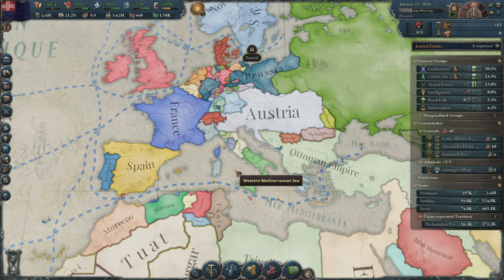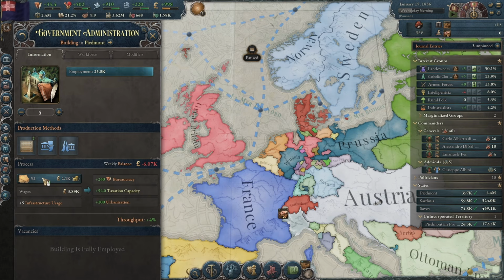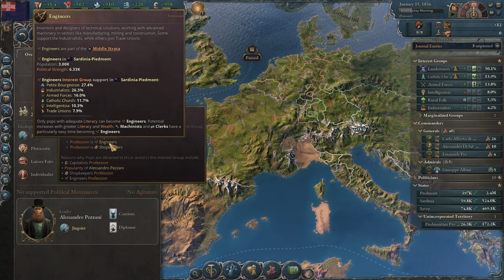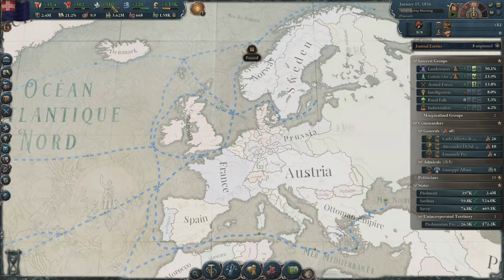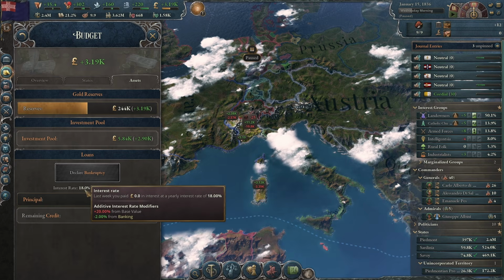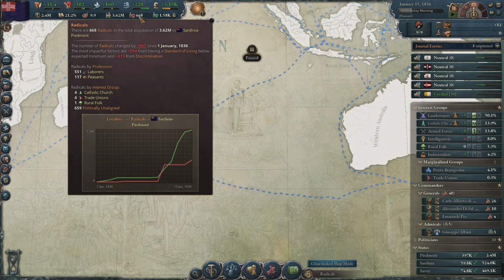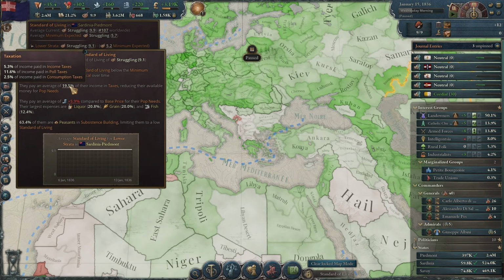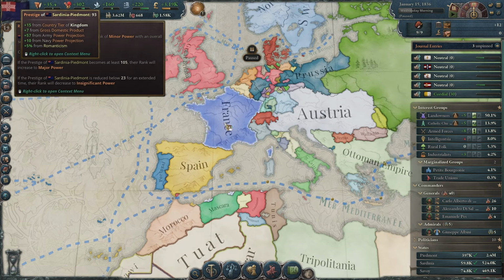Line Go Up - Topline Metrics in Victoria 3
Welcome back to the Vicky 3 Academy!  I have decided that it is finally time for us to do an overexplained for Victoria 3, but I think the best way for us to do it mechanically is a playlist rather than one three hour video or whatever.  Feel free to tell me otherwise- if the desire is there for me to just edit all of them together when they are all done, I'm happy to do so.

In this video we'll be showing off and talking about the most important metrics in Victoria 3 as a way to get you introduced to the UI.  Fortunately for all of us, the UI in vanilla has gotten literally lightyears better than it was on release, but in my many hours watching reddit I find there are still plenty of folks who are misinterpreting important metrics in the game, so covering them extensively felt like the right choice.  Next episode we'll show how to setup a country for Line Go Up, so if you don't want meta conversations about metrics then this video probably isn't for you, but if you like thinking about Goodhart's Law then you are 1000% in the right place.

Introduction: (0:00)
The Outliner: (1:12)
Capacities, the upkeep costs of Statecraft: (1:55)
Bureaucracy Basics: (2:20)
Government Administrations and The Nature of a Building: (4:50)
Authority Basics: (8:35)
Authority- Bolstering and Suppressing Interest Groups: (9:54)
Authority- Consumption Taxes and Decrees: (12:20)
Influence: (16:00)
Convoys and Naval Supply: (17:34)
Money- Gold Reserves and Credit: (20:12)
Money- Investment Pool: (22:14)
Money- National Revenue: (23:35)
Radicals and Loyalists: (26:03)
Population, Peasants and Dependents: (29:05)
Standard of Living: (31:32)
Literacy: (32:58)
GDP, the Line that Go Up: (34:51)
Prestige and Rank, the thing that we really want to be Line Go Up on: (36:26)